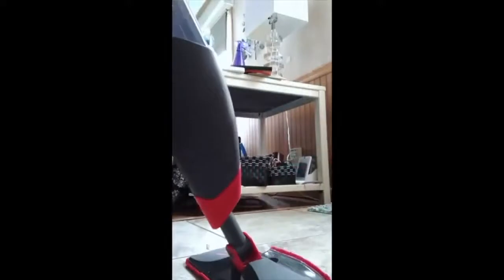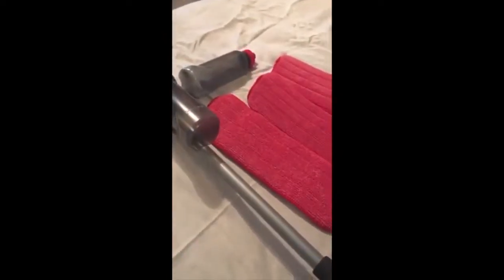Rubbermaid Reveal Spray Microfiber Floor Mop Cleaning Kit for Laminate & Hardwood Floors, Spray Mop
Rubbermaid Reveal Spray Microfiber Floor Mop Cleaning Kit for Laminate & Hardwood Floors, Spray Mop with Reusable Washable Pads, Commercial Mop